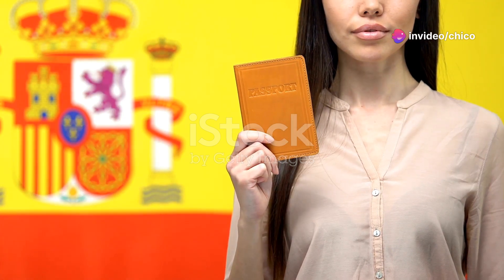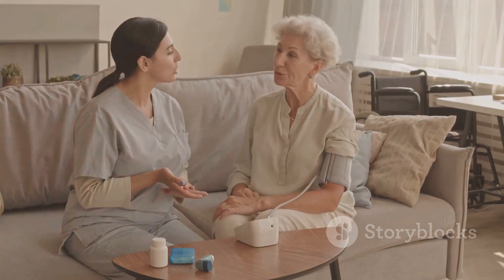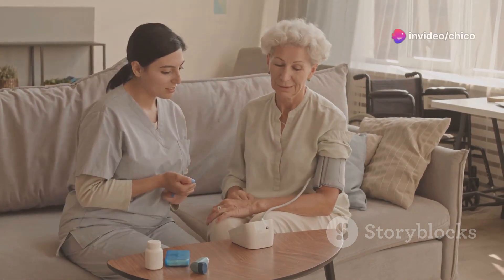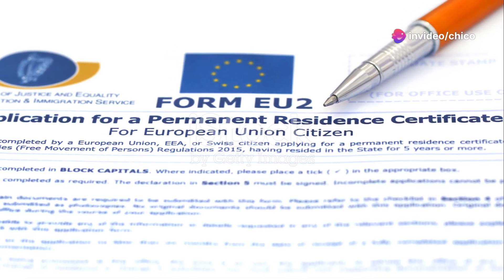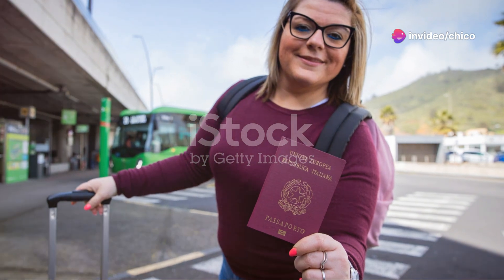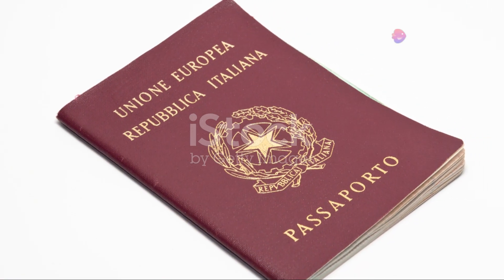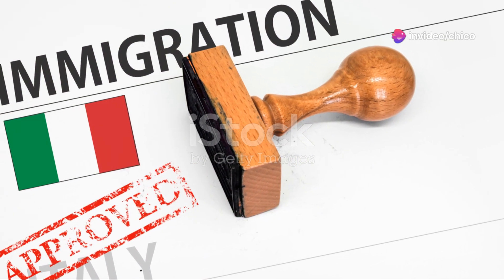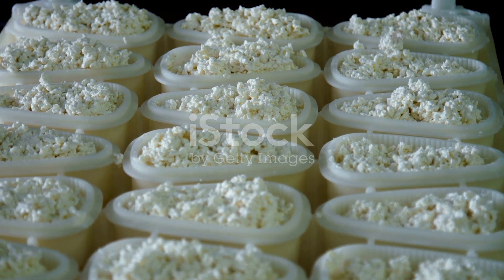How to get Resident permit In Europe without Visa | Spain🇪🇸 | Portugal🇵🇹 | Italy🇮🇹 IMMIGRATION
Discover the diverse residency options available in Southern Europe! In this video, we provide an in-depth overview of Spain's residency pathways, focusing on the three types of arraigo: social, labor, and family. Explore Portugal's Manifestação de Interesse program and understand the essential requirements for obtaining residency. Additionally, learn about Italy's Permesso di Soggiorno per Casi Speciali, emphasizing the significance of family connections and humanitarian reasons. Whether you're planning to move for work, family, or humanitarian reasons, this guide has got you covered.